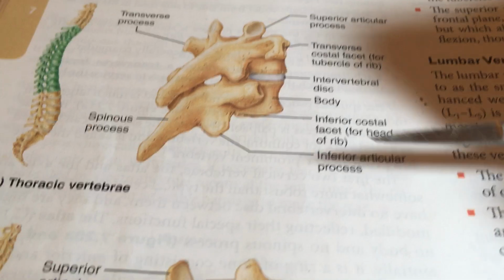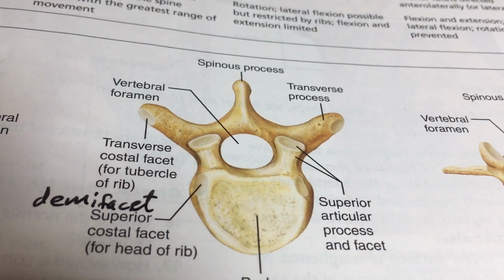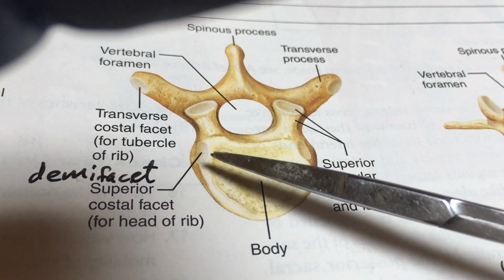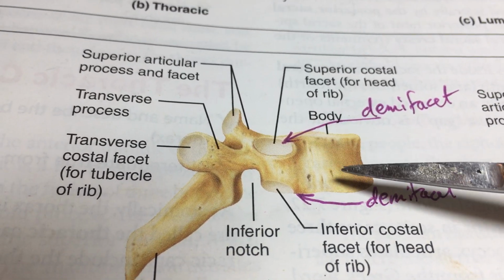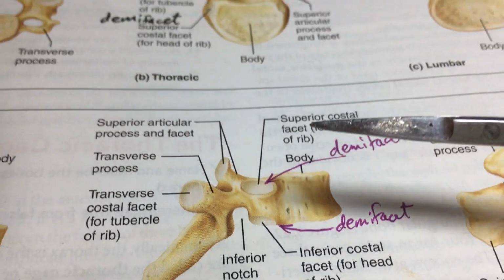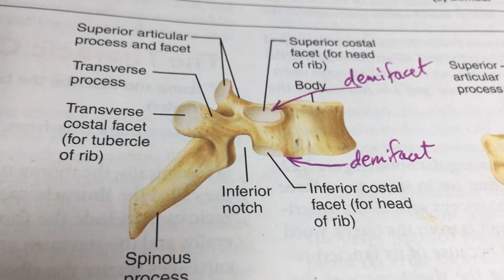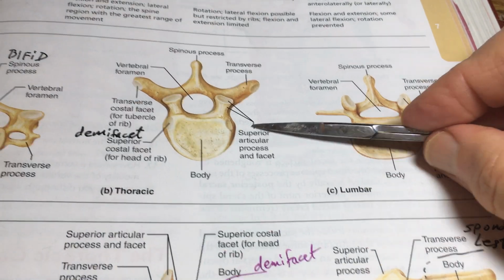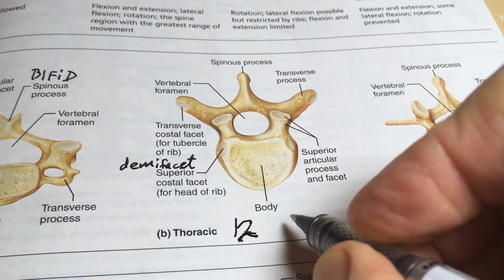Axial Skeleton Beyond the Skull Part 04